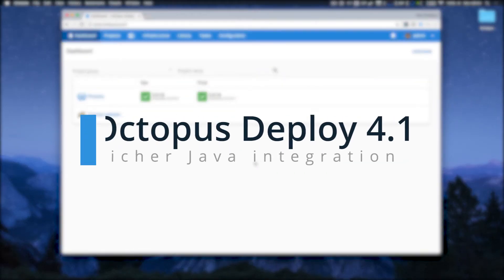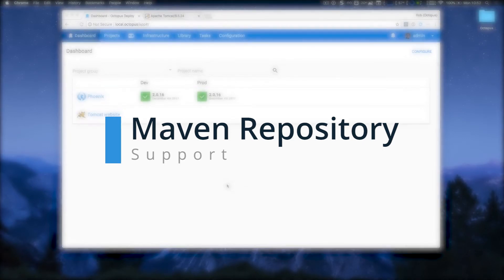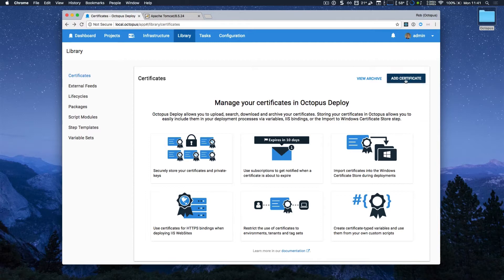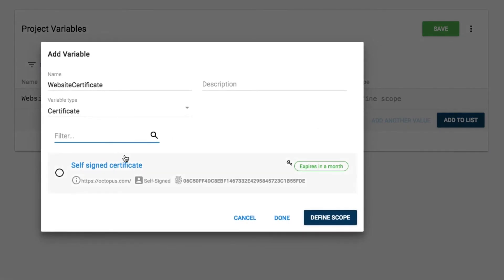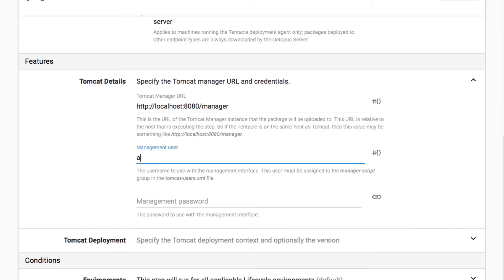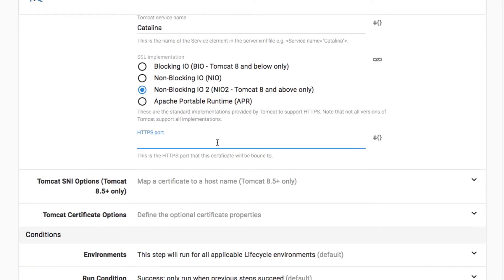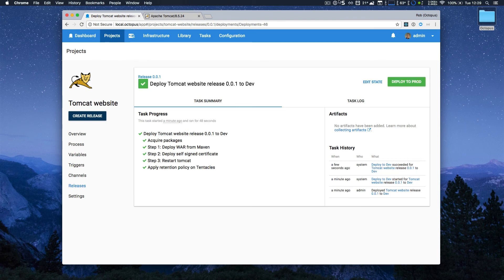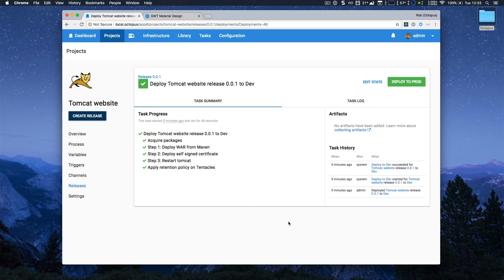Octopus Deploy 4.1 Release Tour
Hooray! Octopus 4.1 has shipped and it includes richer Java integration.